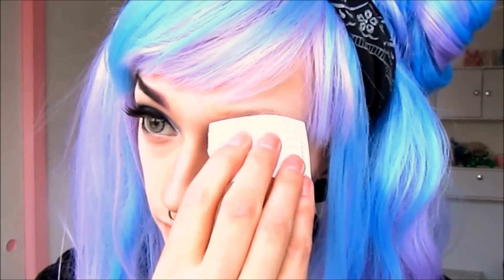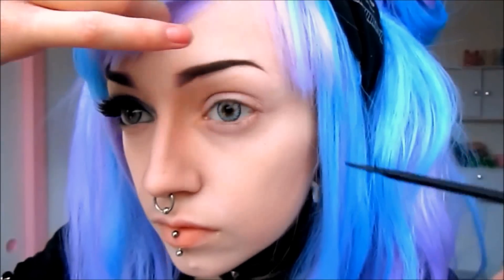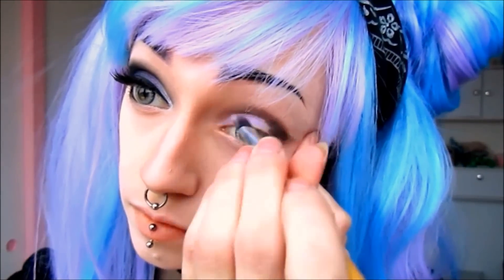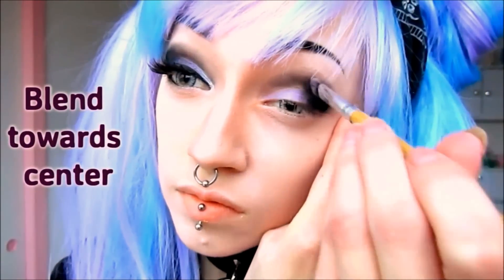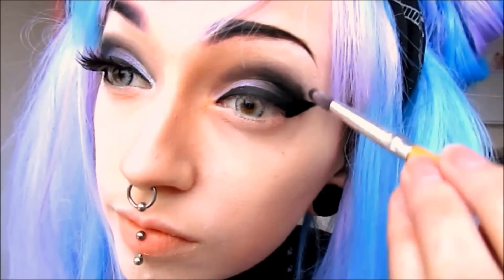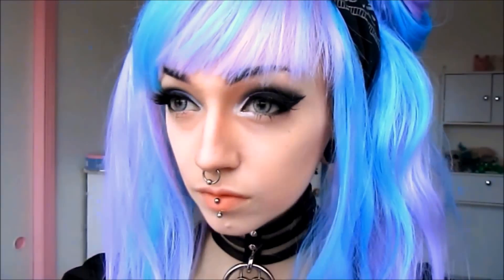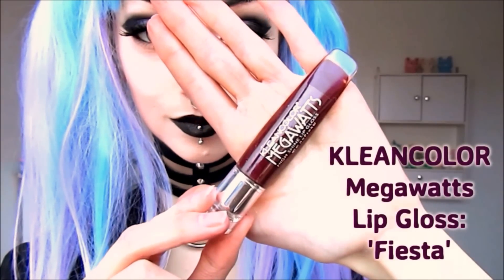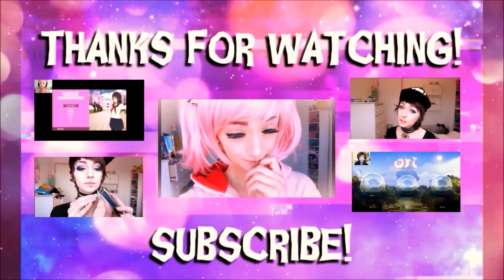MAKEUP TUTORIAL | 'Pastel Goth' ☠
I'll try to answer as many as I can :)

♥ PRODUCTS SEEN/MENTIONED IN THIS VIDEO ♥

• Purple/Magenta Eyeshadow from pallet #6 of SHANY's "The Masterpiece" collection

• Lip/Eyeliner Pencils can be found on Ebay, Amazon, and/or your local drugstore